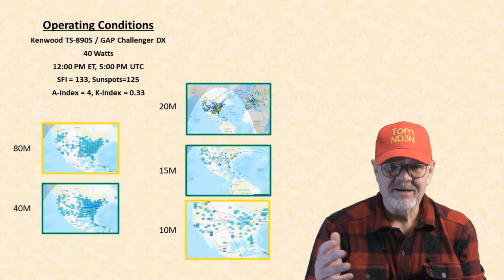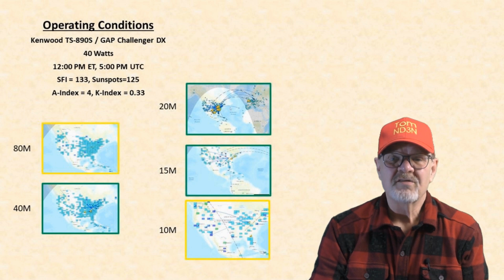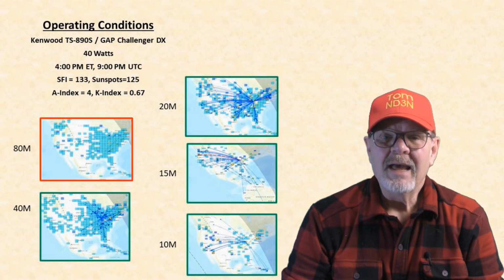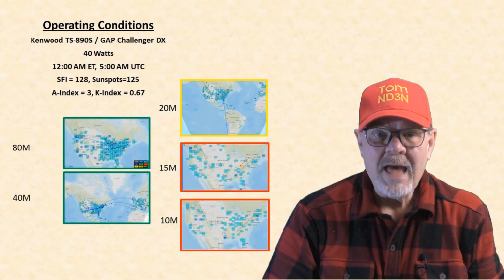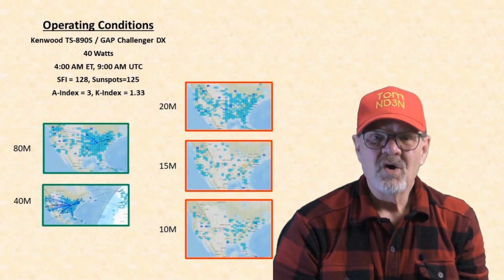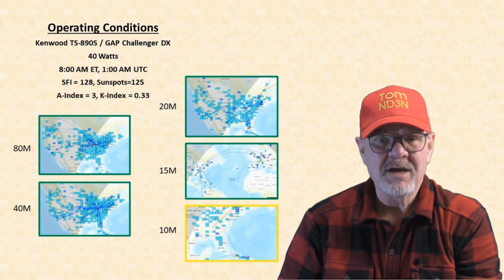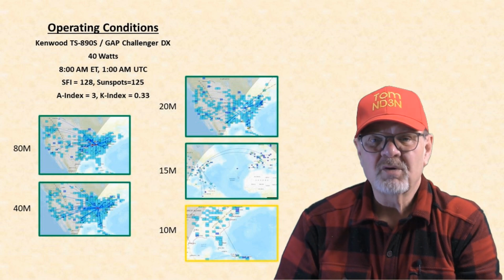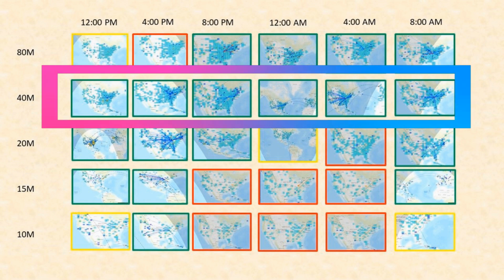Unlocking the Magic of HF Band Propagation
When I initially started thinking about this video I wanted to talk about propagation on the HF bands, and more specifically I wanted a way to show how propagation functions.

Then I had an epiphany.  I had such a tool that I used all the time, so I started playing to verify that it would do what I wanted.  And it did.

This video uses WSJT-x and the GridTracker map, though it is not either a WSJT-x or GridTracker video, rather it is a propagation video that I hope you enjoy.

73 de Tom, ND3N